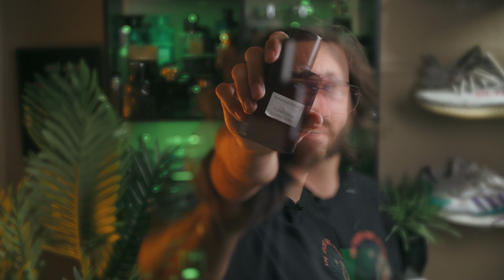5 Affordable Fall/Winter Fragrances Under $50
Discover 5 fragrances that are great bang for the buck for around or under $50 USD!

Fragrances Mentioned/Reviewed:
Swiss Arabian Shaghaf Oud Aswad
Lattafa Musamam
Salvatore Ferragamo Uomo Signature
Burberry London For Men